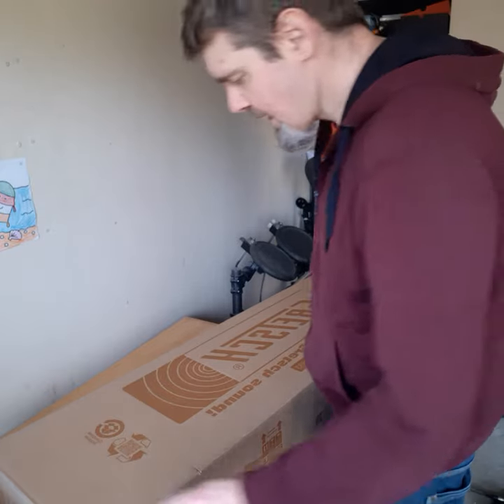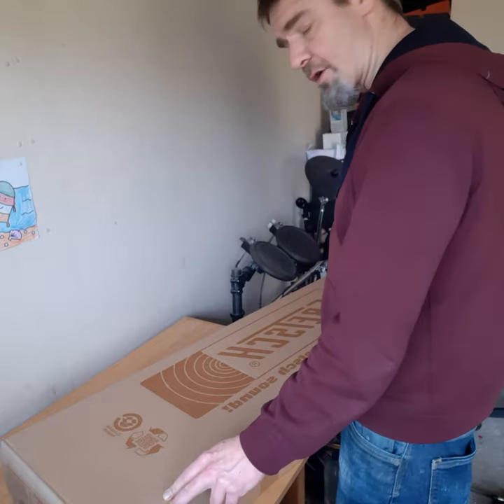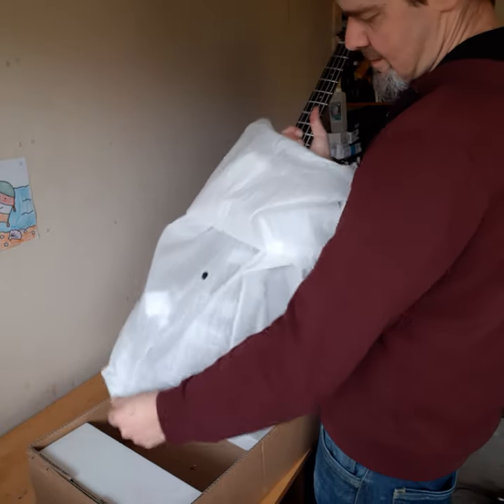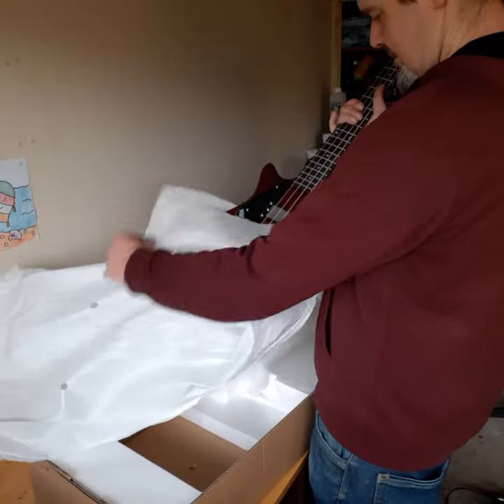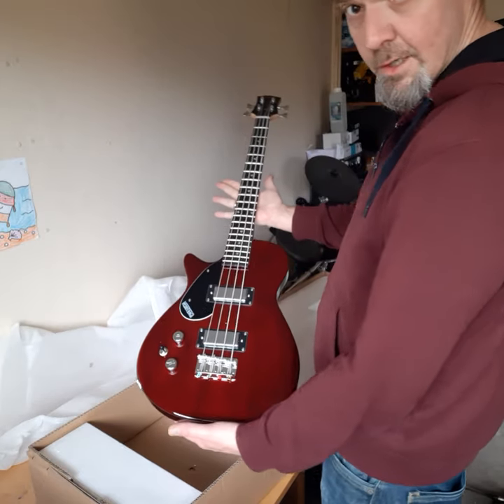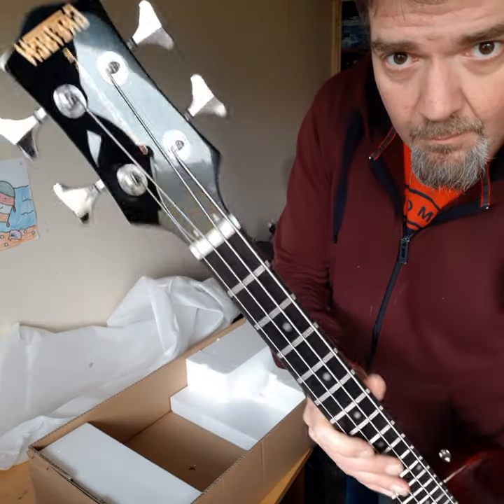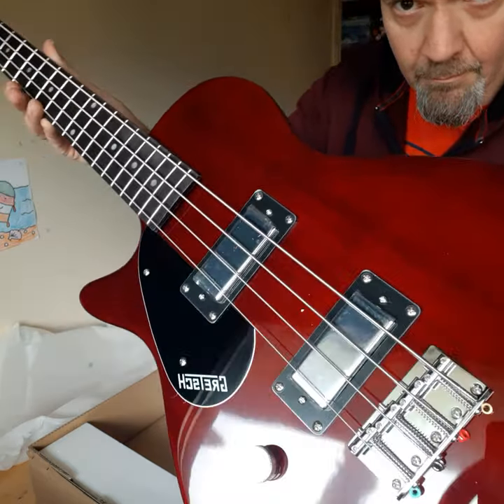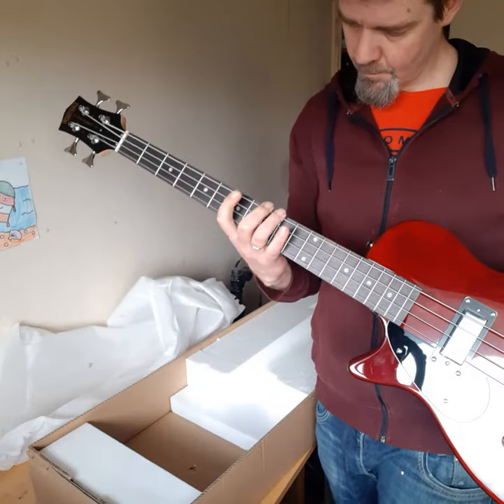unboxing Gretsch G2220 Electromatic Junior Jet Bass II walnut stain shortscale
unboxin Gretsch G2220 Electromatic Junior Jet Bass II walnut stain shortscale.